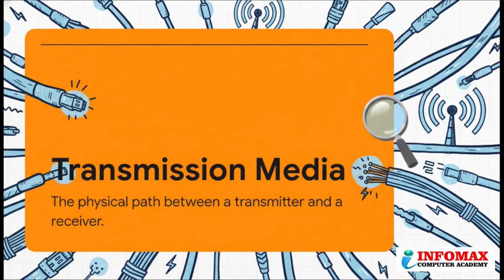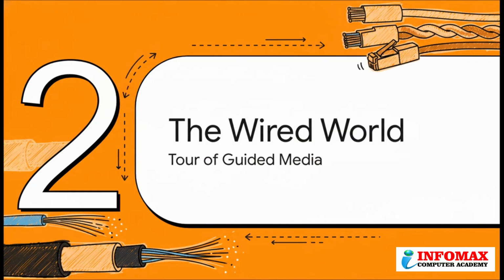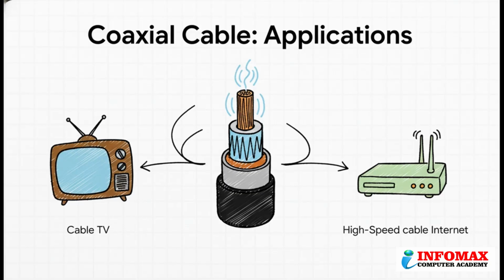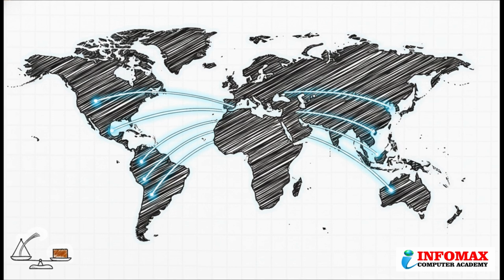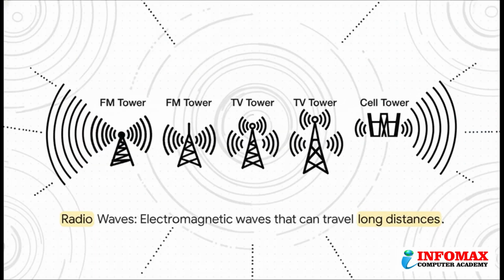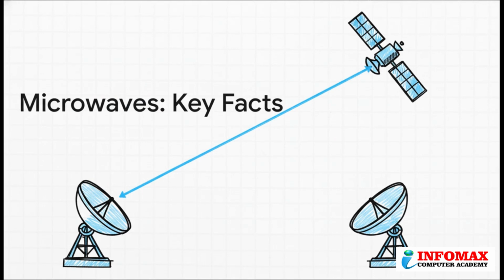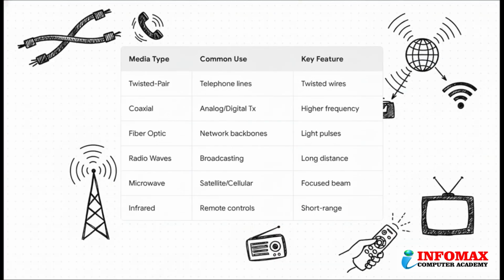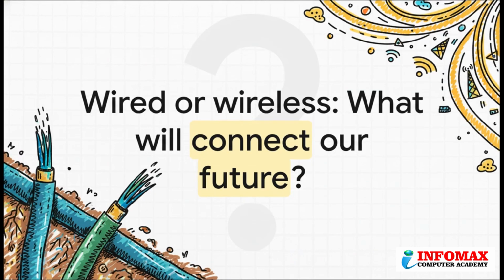Guided and Unguided Transmission Media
In this video, we explain Transmission Media in Computer Networks in a simple and easy-to-understand manner. You will learn about Guided Transmission Media and Unguided Transmission Media, their types, working, advantages, disadvantages, and real-life examples.

🔹 Topics covered in this video:

What is Transmission Media

Guided Transmission Media (Wired Media)

Coaxial Cable

Optical Fiber

Advantages, disadvantages, and applications

Unguided Transmission Media (Wireless Media)

Radio Waves

Microwaves

Infrared

Satellite Communication

Difference between Guided and Unguided Transmission Media

Real-life examples of wired and wireless communication

This video is very useful for NIELIT O Level, Diploma, BCA, MCA, B.Tech, and Computer Network students.

📌 Exam-oriented concepts
📌 Useful for interviews and academic preparation